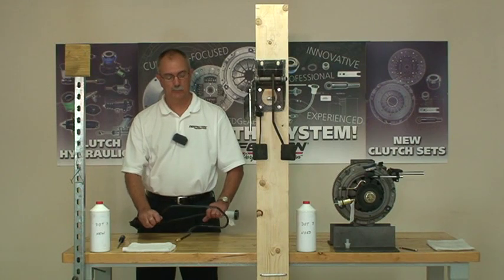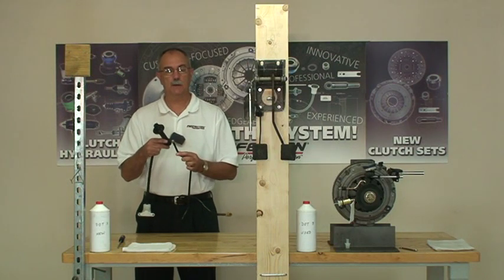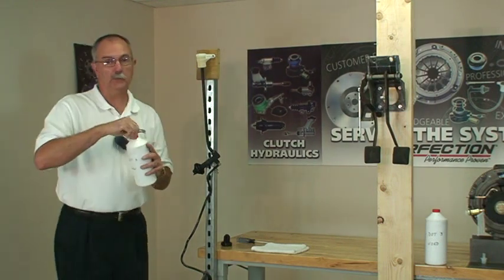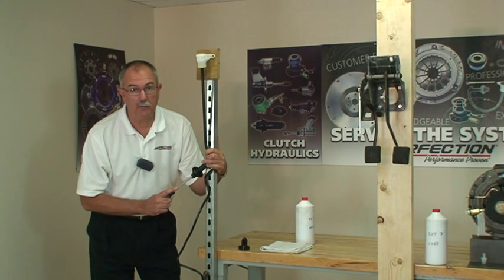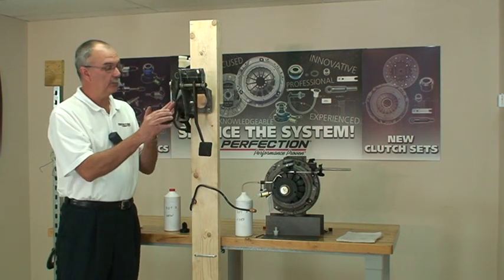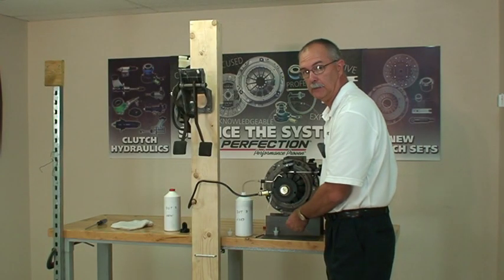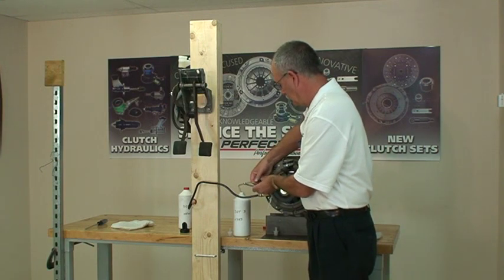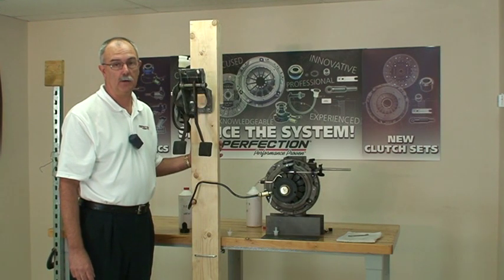Ford Ranger & Mazda B-Series Pickup Clutch Hydraulic Release System Bleeding Procedures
Video shows an easy way to bleed the clutch hydraulics on a Ford Ranger or Mazda B-Series pickup. We also have a video Ranger Bleeding Part 2 that shows the procedure on an actual truck. For instruction bulletins and additional videos by our part number go Presented by Gary Croyle of Perfection.

Video Topics include:

- Describing symptoms of air trapped in the release system (i.e. no release, poor release, gear grinding, can't put into 1st or reverse)

- Bench Testing & Bleeding of Clutch Master Cylinder

- Testing Clutch Master Cylinder on Vehicle

- Inserting clutch line into new Perfection TECH-Link™ connector

- Gravity Bleeding of Slave Cylinder

- Demonstration of proper plate lift after successful clutch bleeding

This whole clutch bleeding procedure was done using absolutely NO special tools. Only a Philips screwdriver was used. You can easily do this too!

Try this procedure on your next Ford Ranger or Mazda pickup clutch job. You will be glad you did. It works, its easy and you will save lots of time!

Perfection Technical Hotline:

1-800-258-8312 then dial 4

TECHnovation™ Clutch Hydraulics.
Designed and engineered to install faster and easier than original equipment, using existing lines and no special tools!

Perfection offers a complete line of TECHnovation™ Clutch Hydraulics including concentric clutch slave cylinders, external clutch slave cylinders, clutch master cylinders and pre-filled units.

TECHnovation™ is the natural evolution to Perfection's "Service the System™" approach to clutch repair which leads to longer life and more importantly...happy customers.